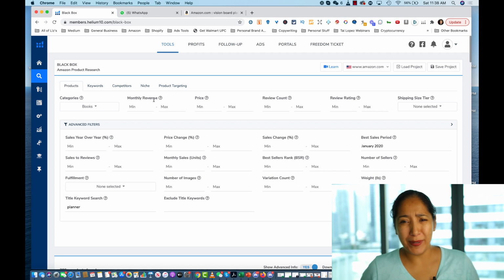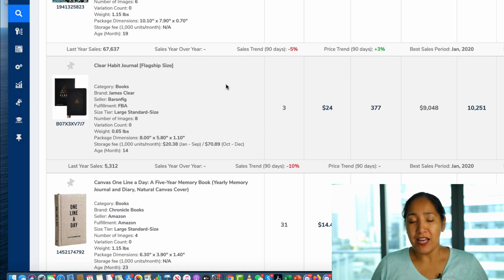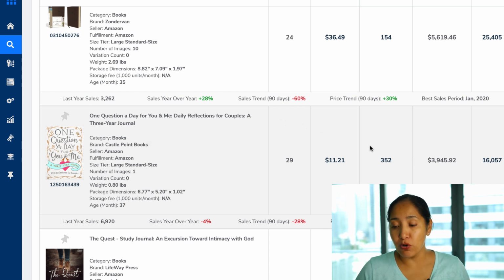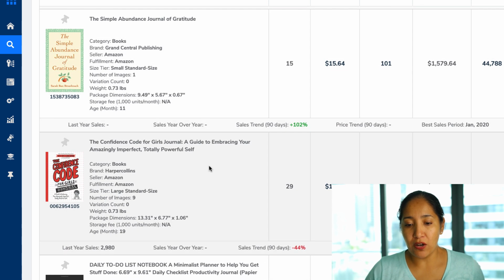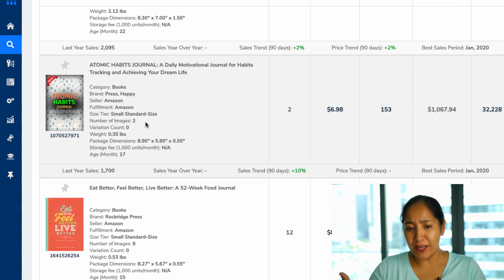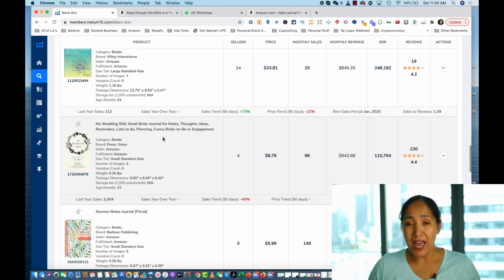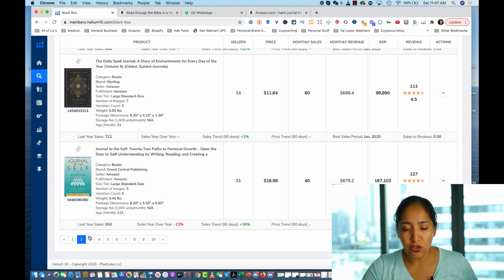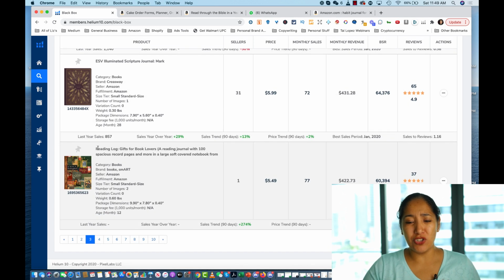HOT January Journal Amazon KDP Low Content Book NICHES That Will Light Up The Amazon Bestsellers 🔥🔥!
In this video I talk about  HOT January Planner Amazon KDP Low Content Book NICHES That Will Light Up The Amazon Bestsellers 🔥🔥!

It’s that time of he week again.

Except this time instead of going over what I see are the hottest niches in all of Amazon specifically in January of last year..

And I'm even zeroing in more on sub niches by looking at of all things journals.

Every single year in January we see all time high in this niche because people are planning for a new year and new you.

And for that very reason we have to take advantage of this fact and start creating books that will sell well with Amazon KDP.

So, there's no better time than right now.